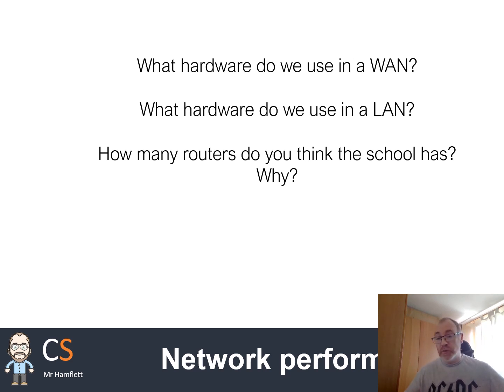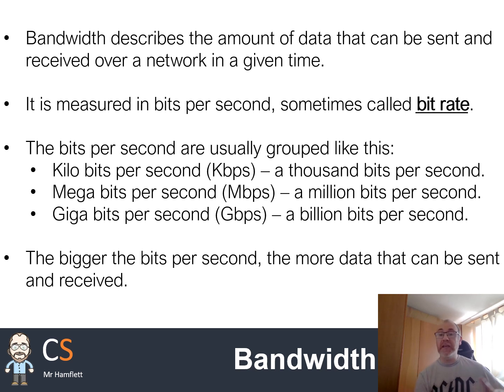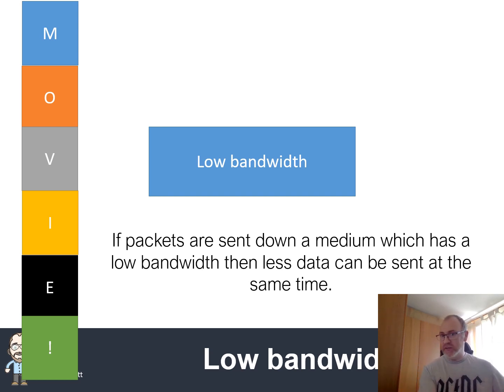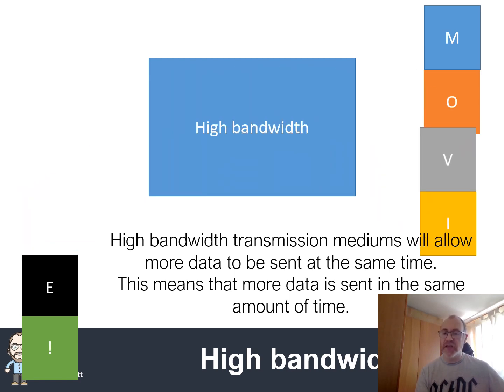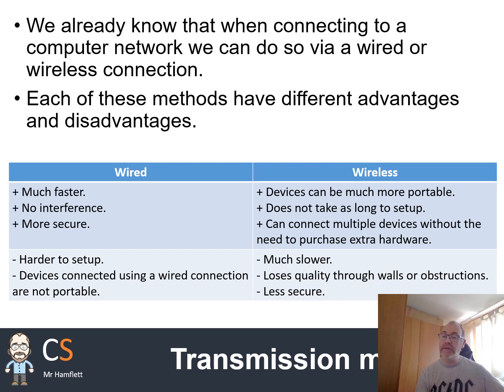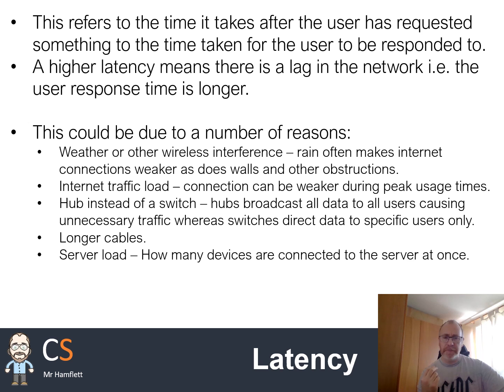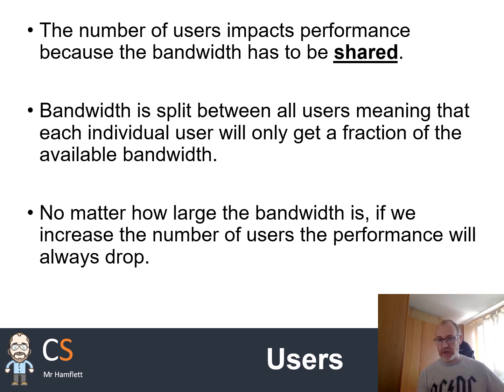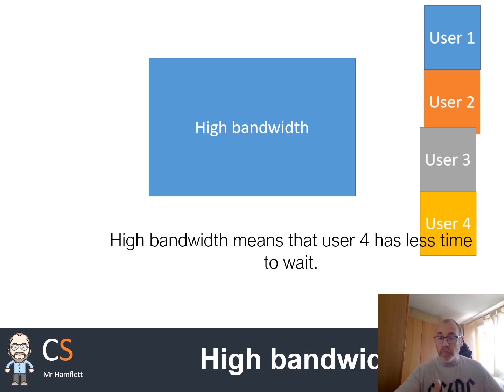OCR GCSE computer science - Networking performance (lesson 3)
This video explores the factors that impact networking performance, focussing in on what is meant by bandwidth and latency.

Some videos mentioned in the lesson.